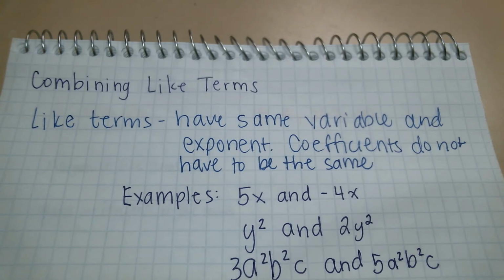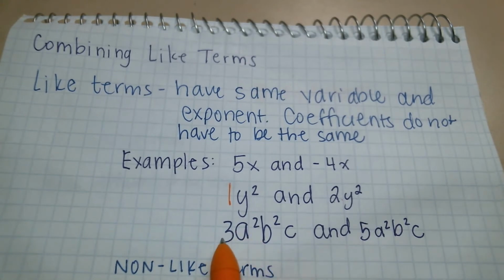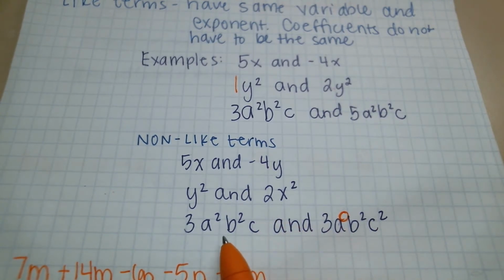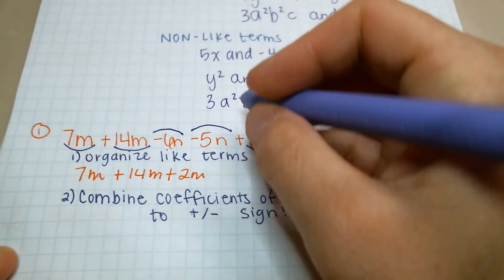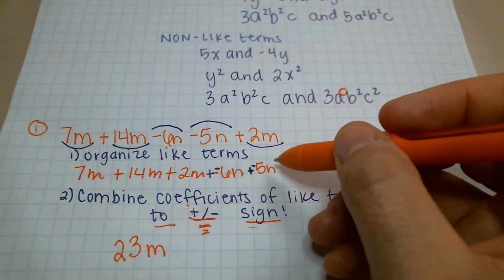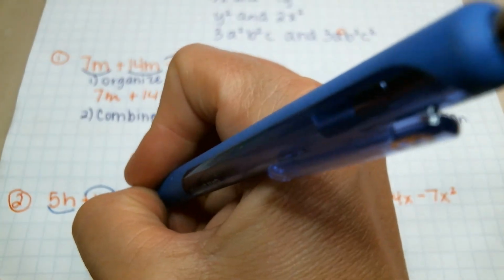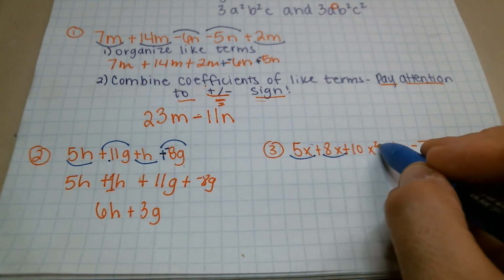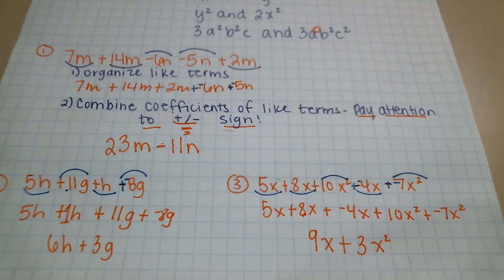Combining Like Terms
Video notes on what makes like terms and how to combine like terms